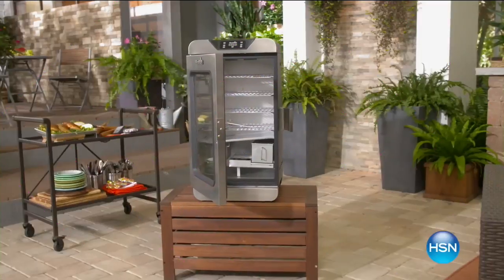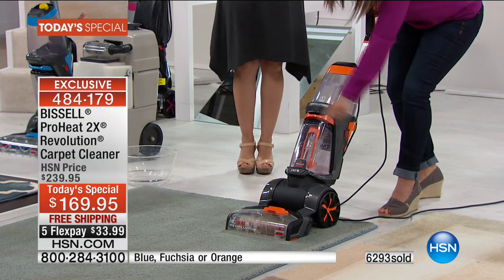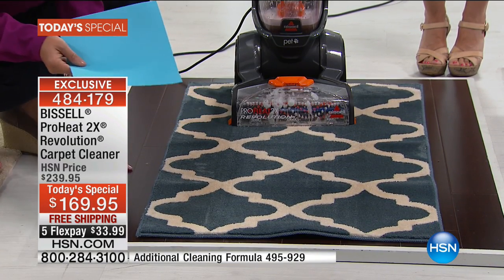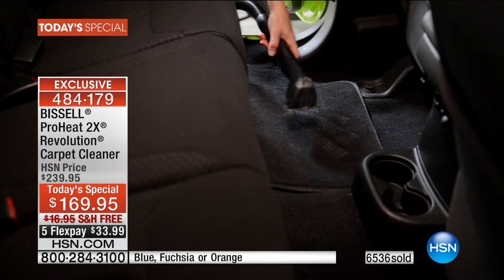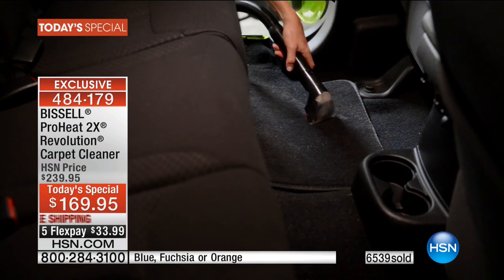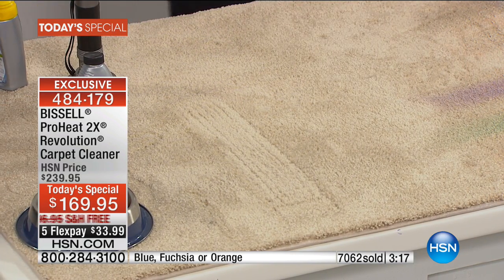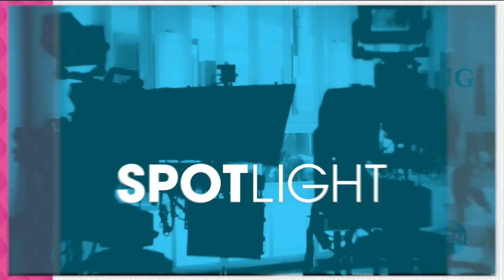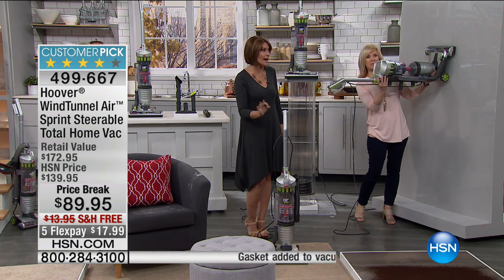HSN | Home Solutions featuring Bissell 09.02.2016 - 06 PM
Problem solving products for in and around the home featuring Bissel cleaning items.